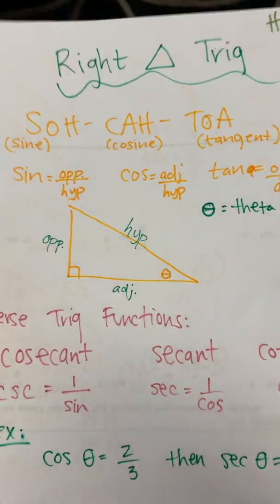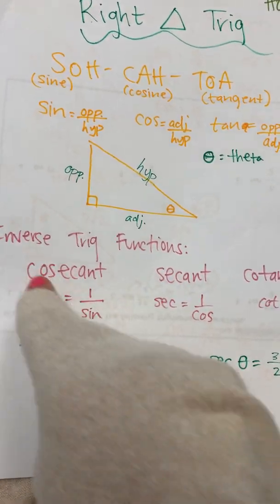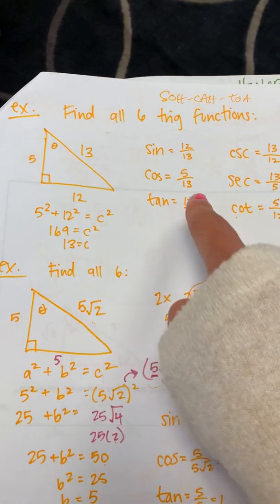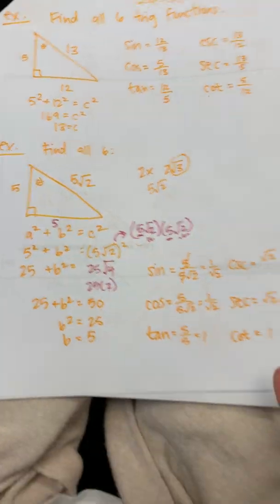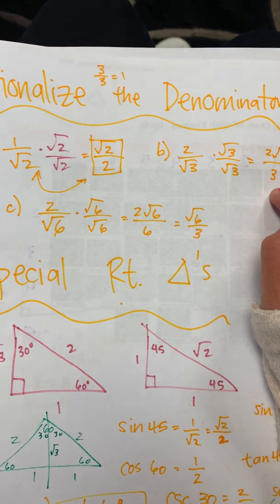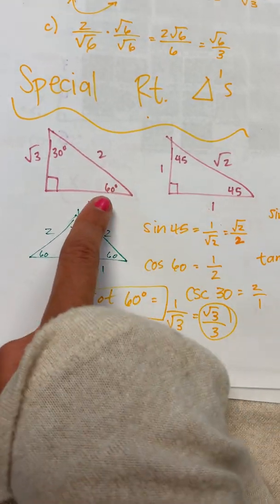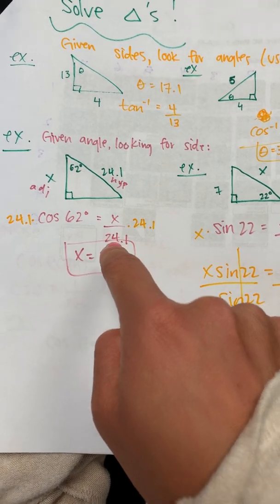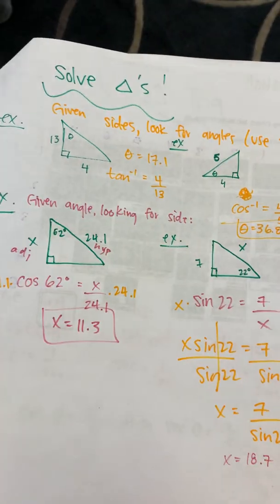Right Triangle Trig Notes